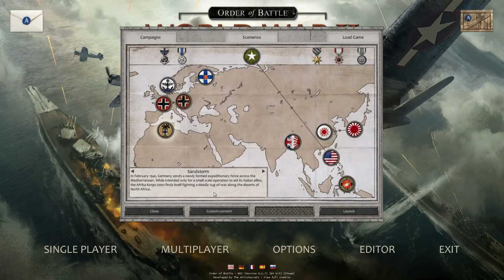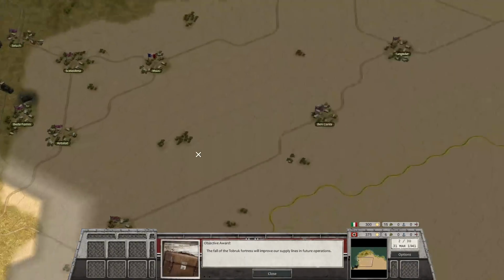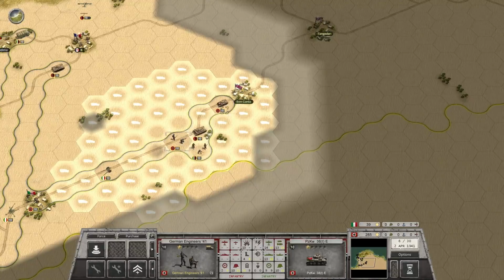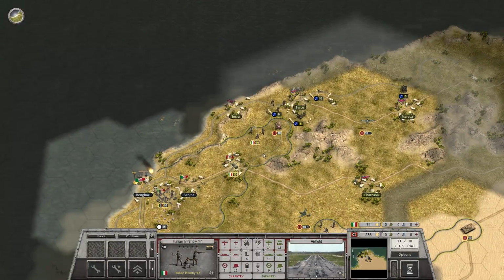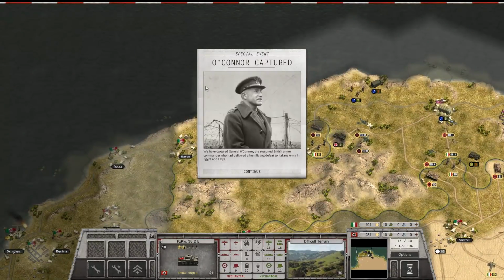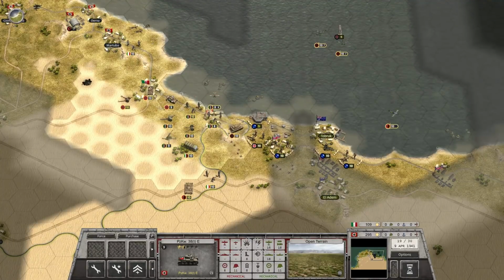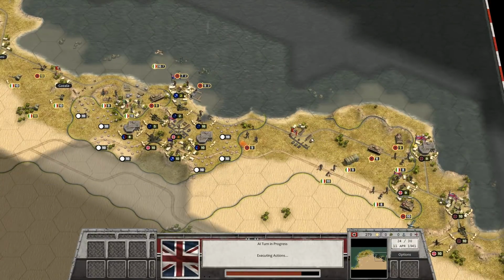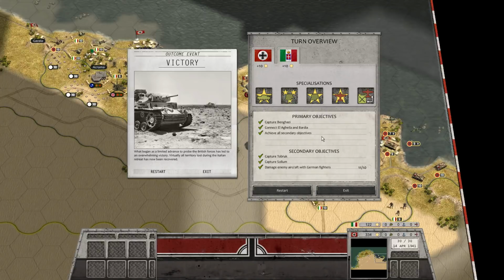Order of Battle | Sandstorm | Walkthrough | Tobruk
Let's Play Order of Battle - Sandstorm Campaign

Sandstorm is the new DLC for Order of Battle! It brings the series to North Africa for the first time, putting you in the shoes of Erwin

Rommel, the Desert Fox himself, commander of the Axis forces in North Africa between 1941 and 1943.

Lead the Italo-German forces across a hostile desert front. Use your precious tanks to unleash a mighty blitzkrieg on the Allied forces.

Overcome difficulties such as sandstorms and scarcity of supplies and vanquish your enemies with firepower and superior speed. The road to

the Suez canal lies open...

Alongside a new campaign covering the whole of the North African theater (including a What-if mission in Malta!), Sandstorm greatly expands

the units roster of Italy. Furthermore a brand new terrain type is available, Arid, allowing fow new situations and environments.